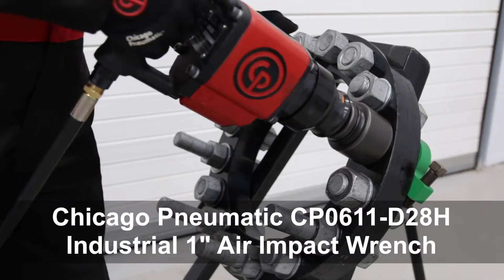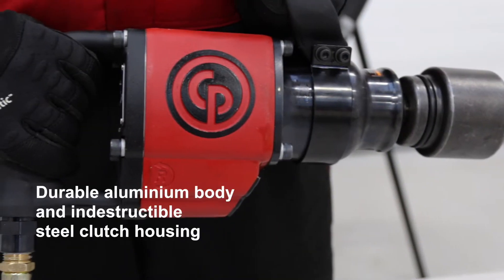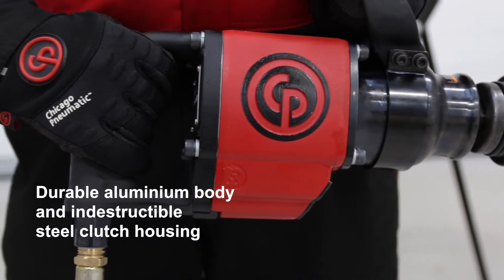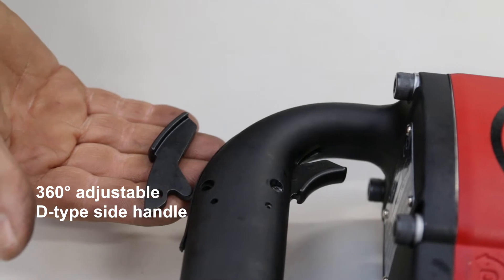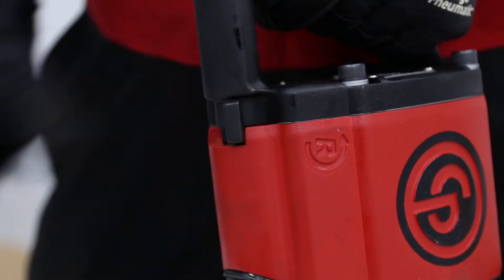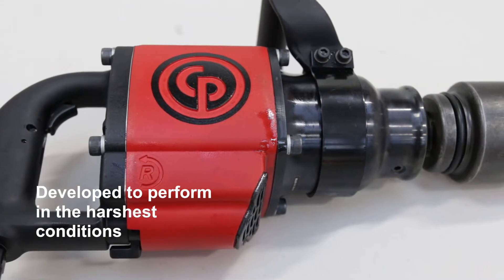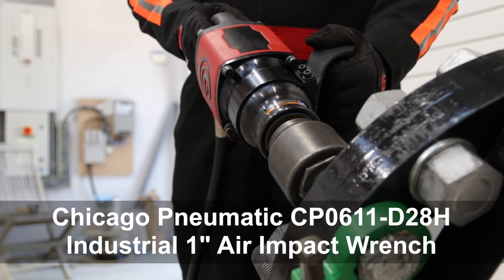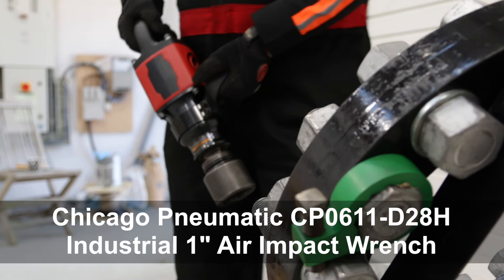CP0611 D28H Chicago Pneumatic Industrial 1" Air Impact Wrench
Product video review of CP0611 D28H Chicago Pneumatic Industrial 1" Air Impact Wrench